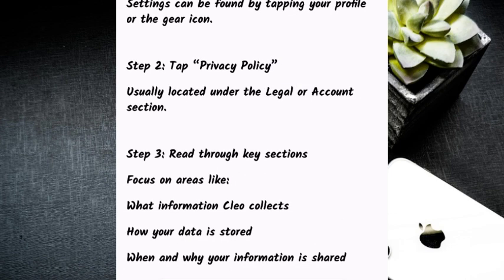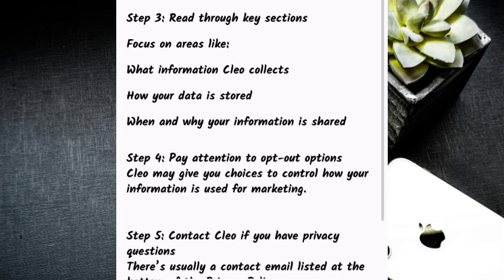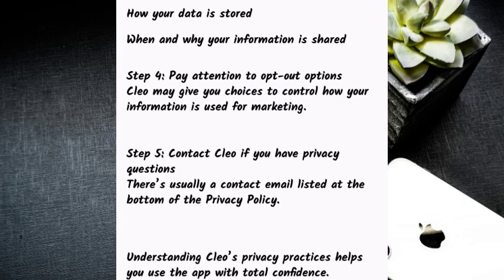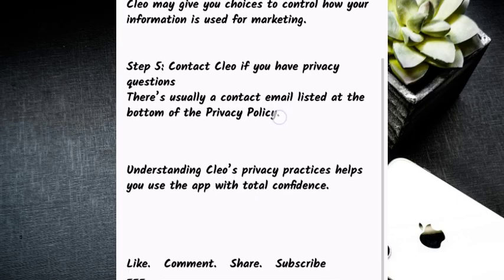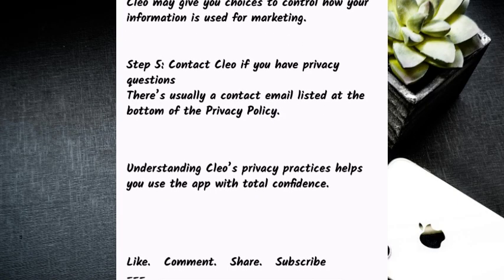HOW TO UNDERSTAND CLEO'S PRIVACY POLICY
In This Video, you will learn about HOW TO UNDERSTAND CLEO'S PRIVACY POLICY